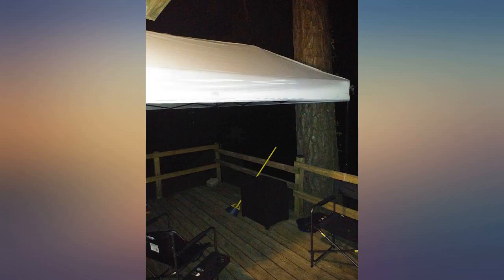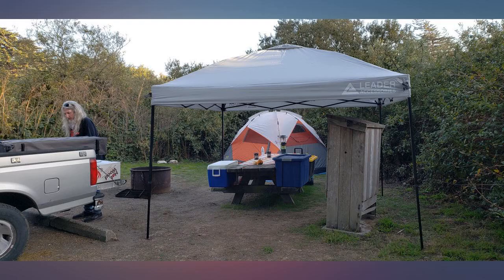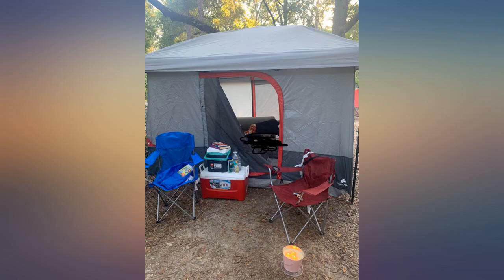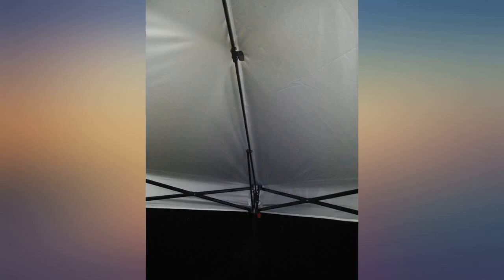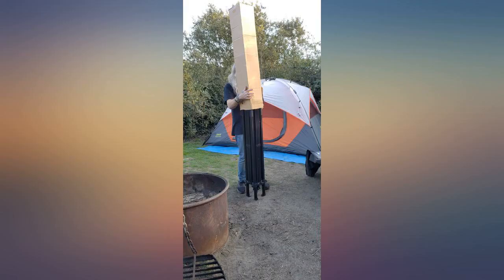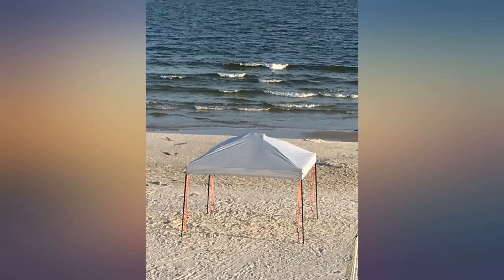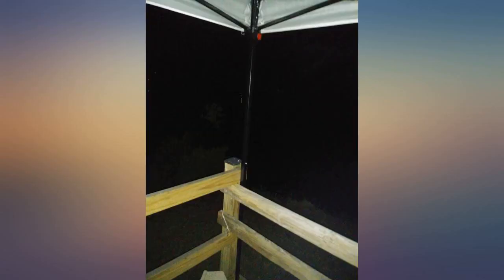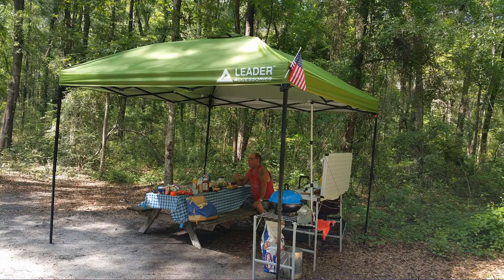Leader Accessories Pop-Up Canopy Tent 10'x10' Canopy Instant Canopy Straight Leg review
Leader Accessories Pop-Up Canopy Tent 10'x10' Canopy Instant Canopy Straight Leg Shelter with Wheeled Carry Bag, Silver

Main Features:
- [Large Space]: 10 x 10 Pop-Up Canopy Tent with straight legs provides a true 100 square feet of shadow for about 15 people. The unique interior Frame does not have cross bars running through the middle of the canopy. The clear-span ceiling provides increased headroom of up to 9'3" Inside.
- [Easy Set Up]: With fully assembled One-Piece frame in high gauge sturdy metal, the 10'X10' Canopy Tent set up in seconds with no tools required. Just take the fully assembled frame with top out of the bag, pull open, extend the legs and you are done. It's able to set up by one person, but it's much easier to set up with 2 people.
- [Upgraded 3-Height Settings]:Three different height settings allow you to choose the height that meets your needs.  Three height settings, 75.6", 79.5" and 83.5" from earth to the eave.
- [Solid protection from Sun, Wind and Rain]: Quality construction of Powder-coated Steel Frame and Fully silver back coated UPF 50+ UV Protection Fabric; Arch top to against water collects; Withstanding some windy conditions with the security of 4 tie down lines and 8 steel stakes (not leave it up in harsh climate weather).
- [Versatile]: 10' X 10' Pop up tent vented top for additional circulation; Carry-on friendly bag with structured wheel & leather handles for easy transport; Singing, Dancing, Camping, BBQ or enjoy the leisure time with this party tent.